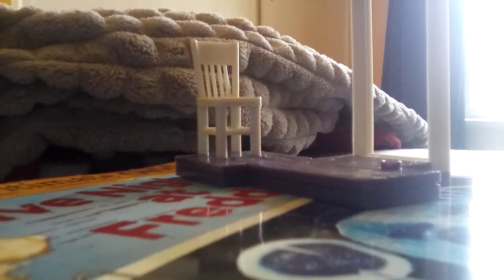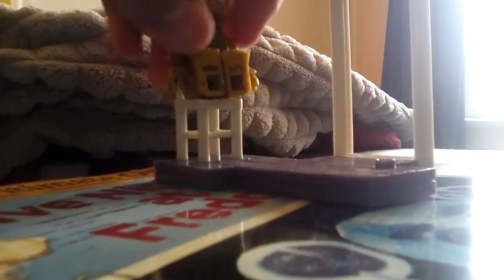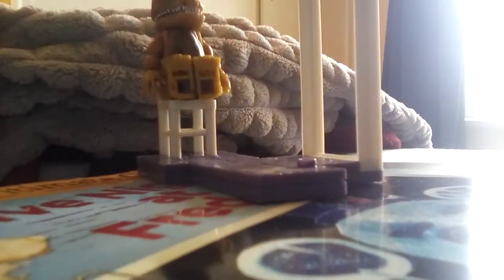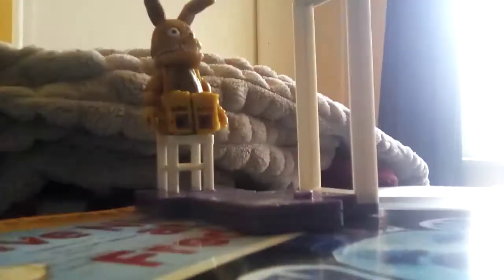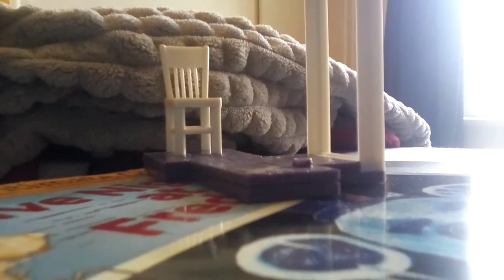Shamrock Freddy and fun with plushtrap McFarland set review.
Shrek